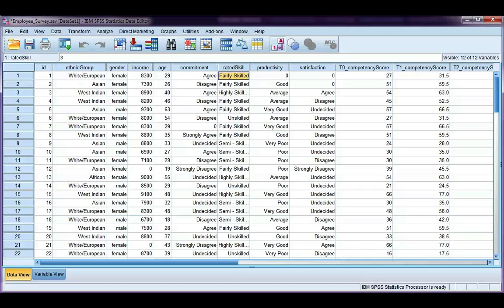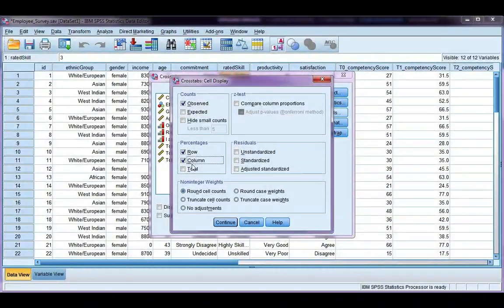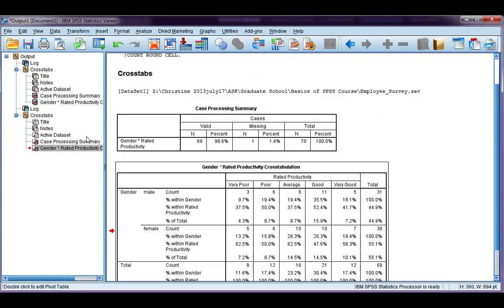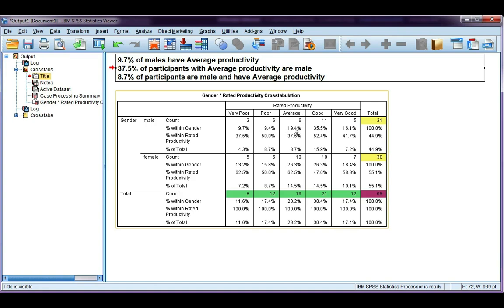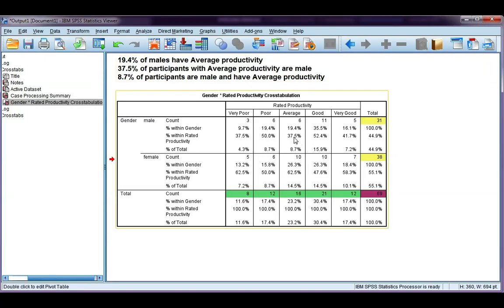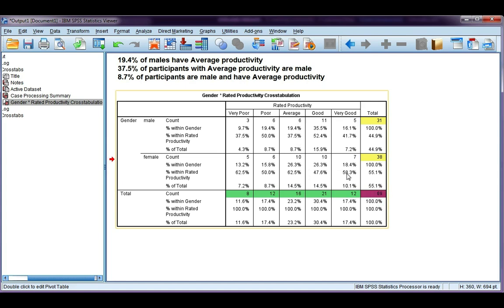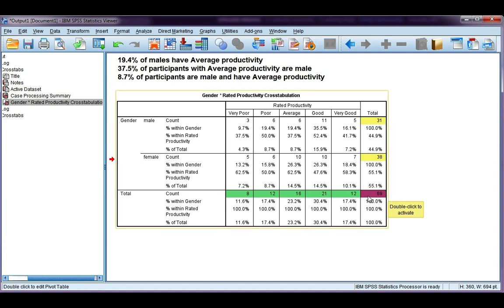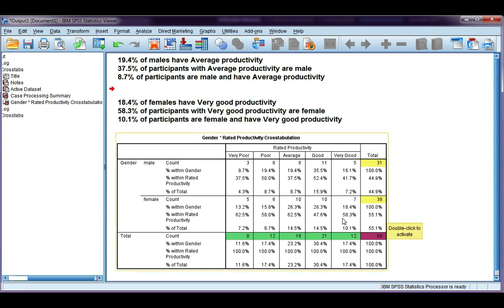Interpreting percentages from a cross tabulation table in SPSS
How to interpret Row, Column and Total percentages in a cross tabulation table created in SPSS (v20).